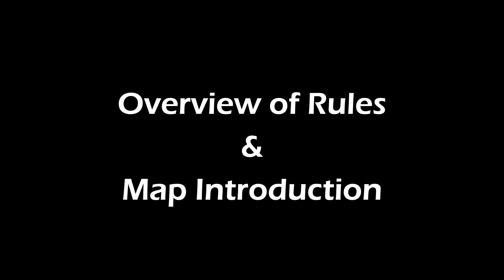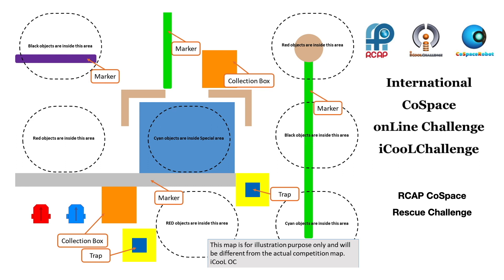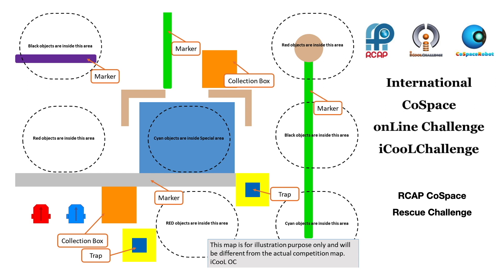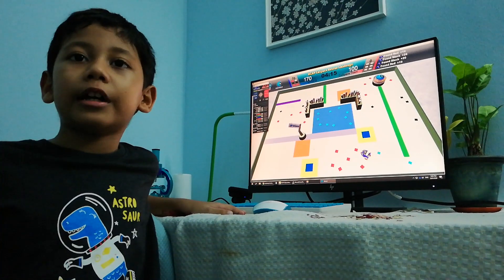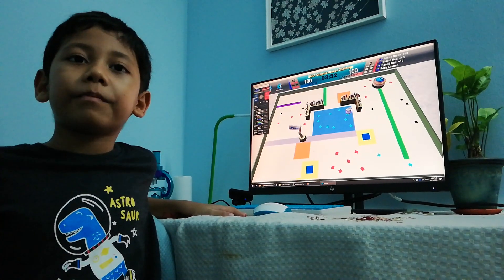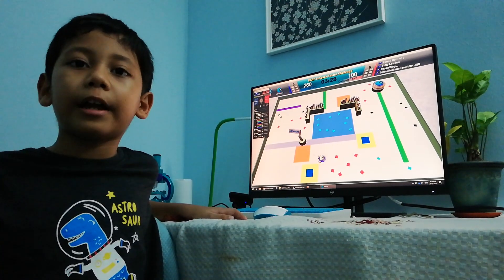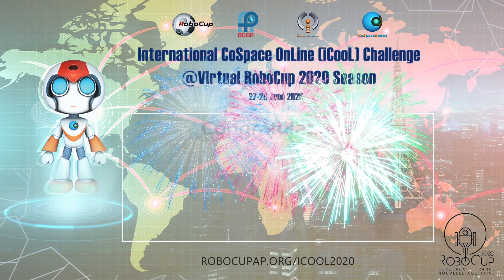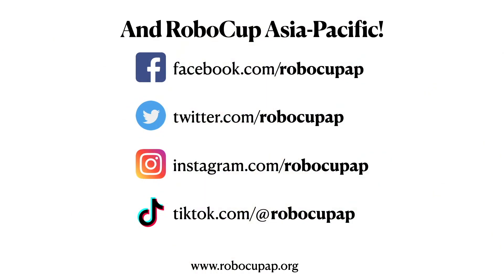S2.3 CoSpace Rescue FirstSteps U12 - MY4018 (Malaysia Region) & CN4005 (China Region)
CoSpace Rescue FirstSteps U12 Finalist:
MY4018 (Malaysia Region) & CN4005 (China Region)